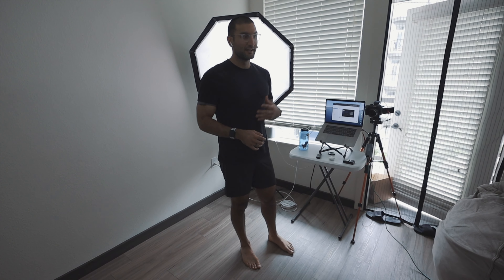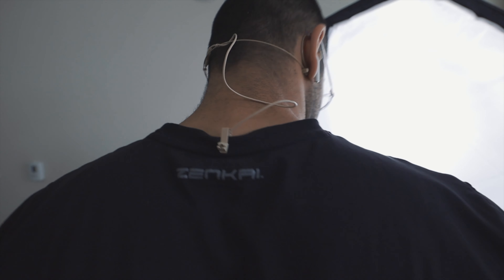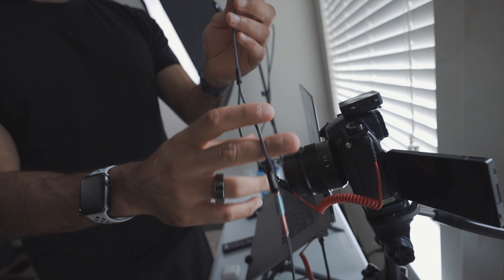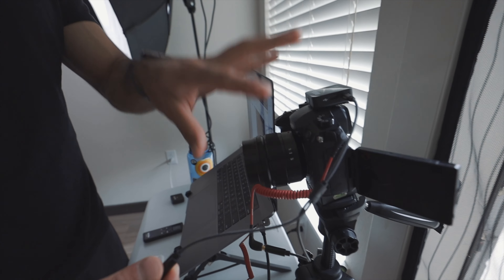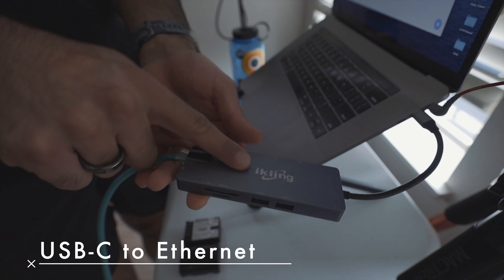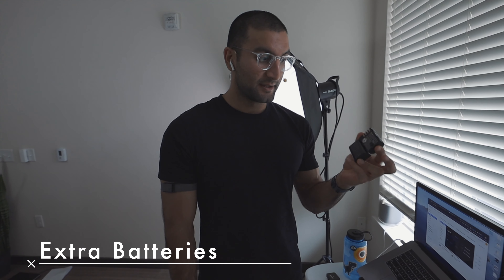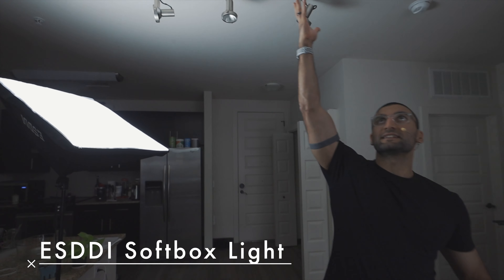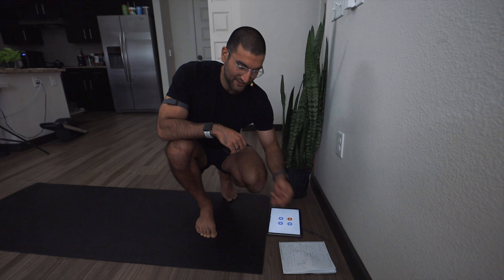Fitness Instructor - Zoom Live + On Demand Recording (How To & Setup)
Shervin Fitness Class, Yoga, Dance, Zumba Instructor - Zoom Live + On Demand Recording (How To & Setup)

EQUIPMENT & LINKS
Zoom Live + On Demand Audio Recording Equipment
MacBook Pro Laptop Camera
iPad Pro
Rode Wireless Go
Rode TRS to TRRS Cable
USB to TRS (some older computers don’t have Mic input)
UGREEN TRS Headphone splitter (split mic audio into 2)
3.5mm Aux/TRS cable
Aux/TRS Female to Female
Professional Headset Mic Omnidirectional (Cardioid is better than Omnidirectional, but more expensive)
Microphone Belt

On Demand Video Recording Setup (usually record my Zoom classes with this)
Panasonic GH5
LUMIX 12mm F1.4 Lens

Headphones
** I started using these headphones instead of airpods
AirPods Pro
Anker Headphones
Apple Lighting to 3.5mm Headphone
Apple USB-C to 3.5mm Headphone

Lights & Others
Godox SL-60W
ESDDI Softbox Fill Light
USB-C Hub to Ethernet
Orange Tripod
Foldable Table
Rooster Laptop Stand
Fitness Cardiodid Mic

Recorded this video with:
Canon EOS R
Canon RF 15-35mm F2.8 Lens
Rode VideoMicro

Timecodes:
0:00 Intro
0:34 Laptop
0:51 Headset Mic
1:23 Rode Wireless Go
2:08 UGREEN Headphone Splitter
2:37 Panasonic DSLR
2:56 Aux 3.5mm Cable
3:11 Aux 3.5mm Female to Female
3:29 Rode TRS to TRRS cable
4:15 USB Stereo Sound Adaptor
4:33 USB-C Hub to Ethernet
5:44 Extra Panasonic Batteries
5:56 Headphones or AirPods Pro
6:29 Godox SL60W
6:53 ESDDI Softbox Light
7:17 iPad Pro
8:17 Conclusion